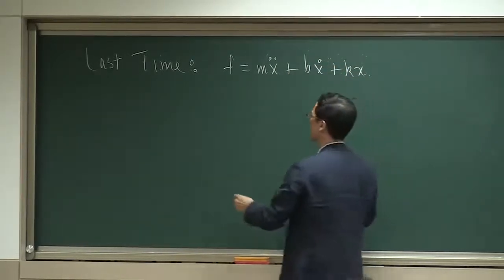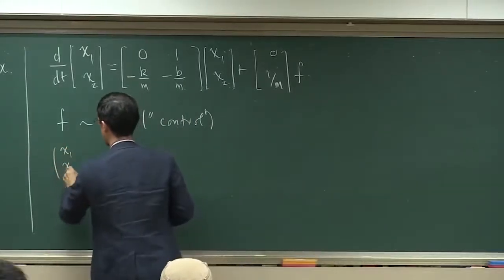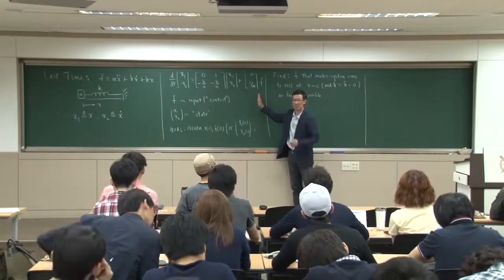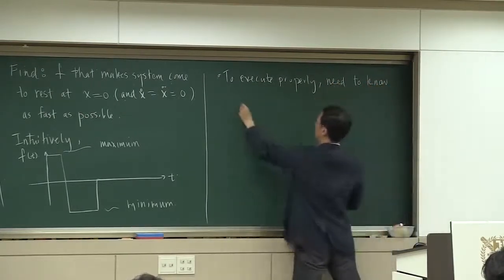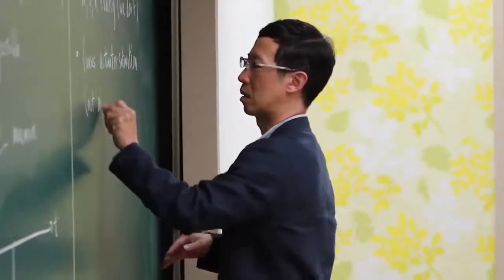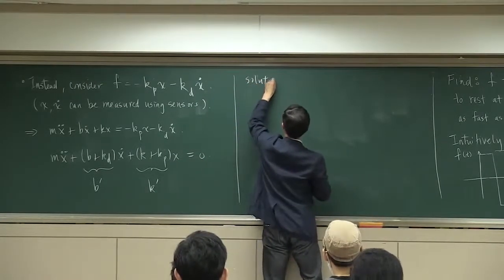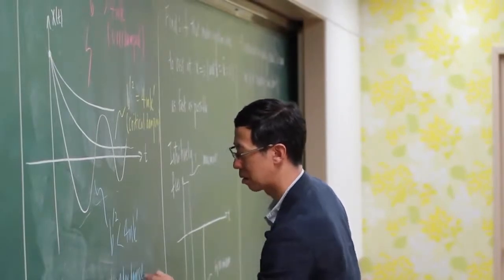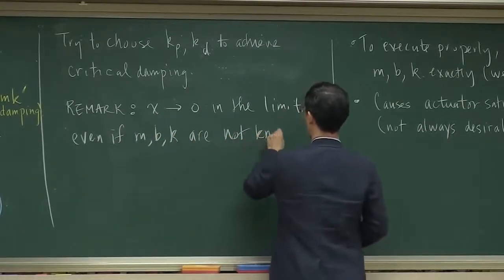机器人学65 review PD control